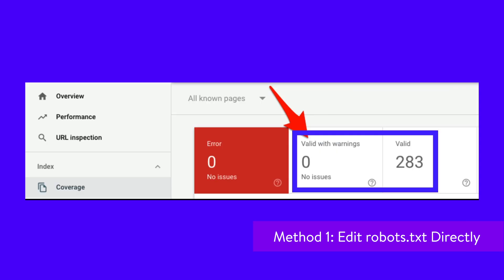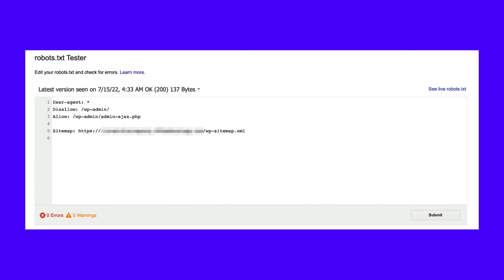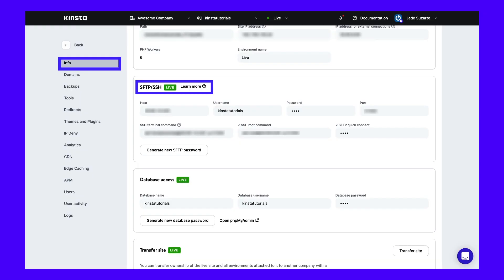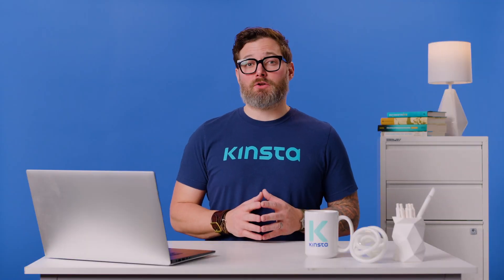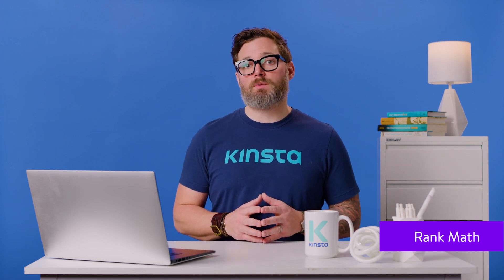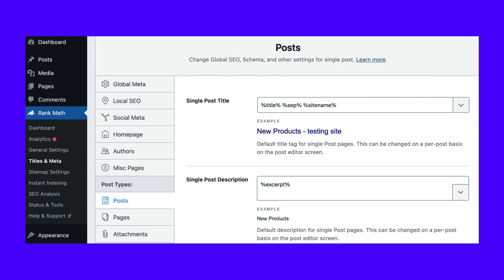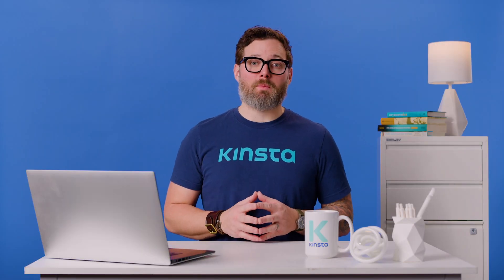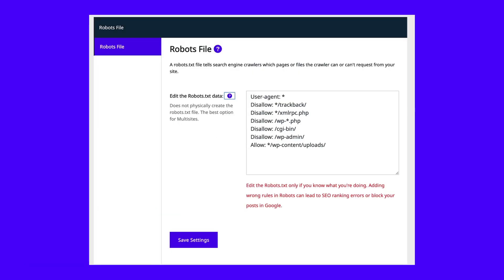How To Fix the Indexed Though Blocked by robots.txt Error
It can be discouraging to see your website’s decline in search rankings. 📉 This post is here to help 💪

It can be discouraging to see your website’s decline in search rankings. When your pages are no longer crawled by Google, these lower rankings can contribute to fewer visitors and conversions.

The “Indexed, though blocked by robots.txt” error can signify a problem with search engine crawling on your site. When this happens, Google has indexed a page that it cannot crawl. Fortunately, you can edit your robots.txt file to specify which pages should or should not be indexed.

In this video, we’ll explain the “Indexed, though blocked by robots.txt” error and how to test your website for this problem. Then, we’ll show you two different methods of fixing it. Let’s get started!▶️

🕘Timestamps

0:00 Intro
0:47 Finding the Source of the “Indexed, Though Blocked by robots.txt” Error
2:19 Edit robots.txt Directly
3:49 Use an SEO Plugin
 4:14 Yoast SEO
4:54 Rank Math
6:23 Squirrly SEO

📚 Resources